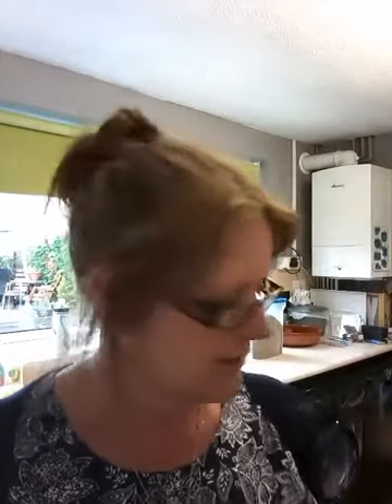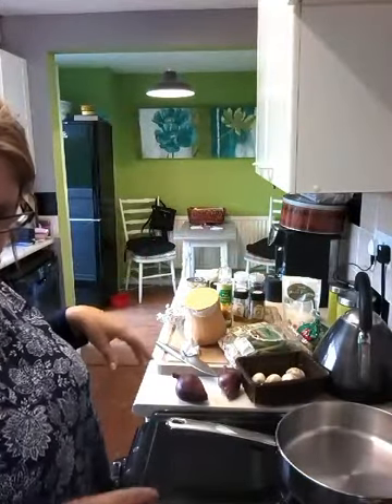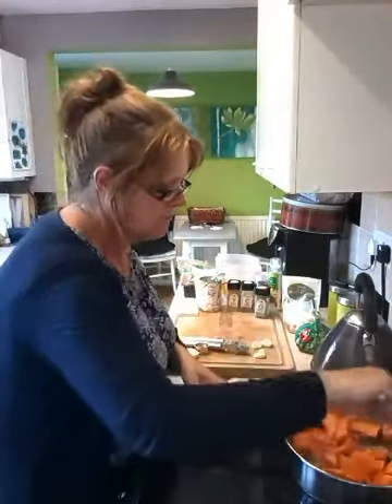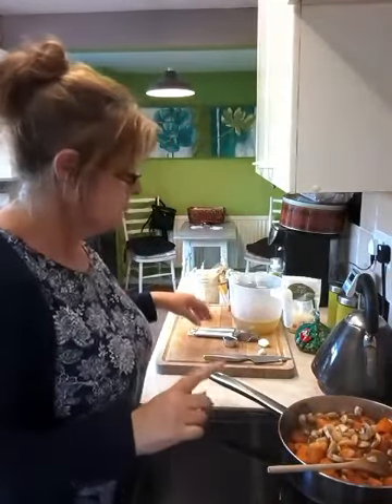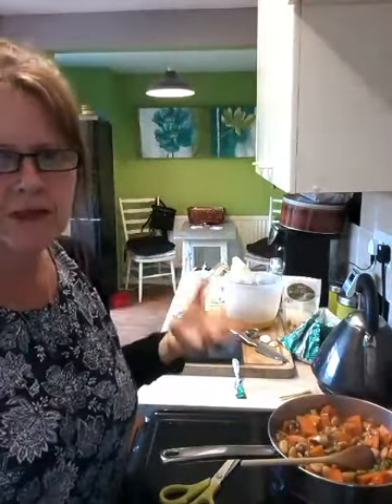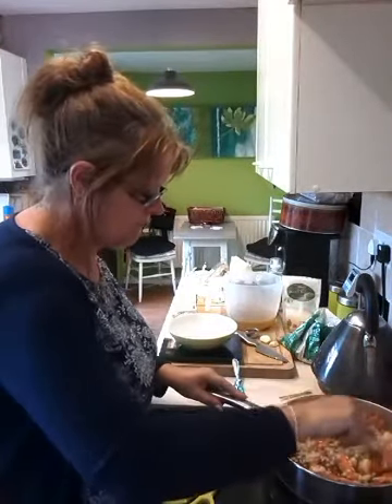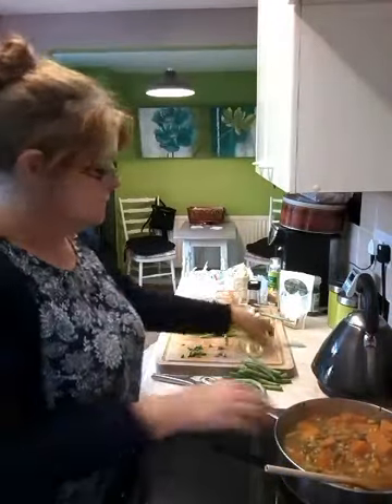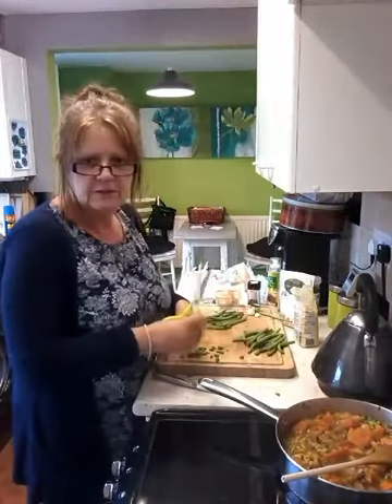Slimming World Risotto 👍💟👍